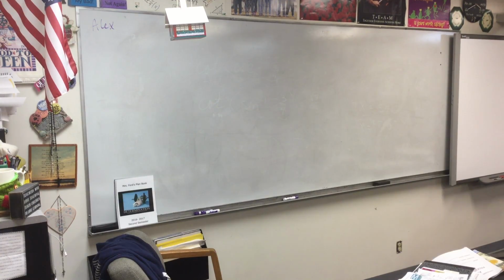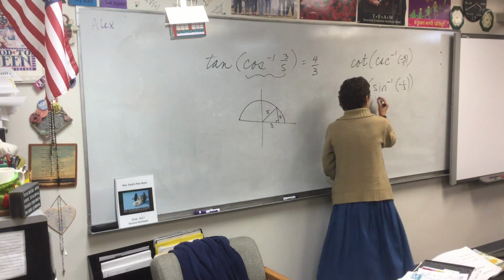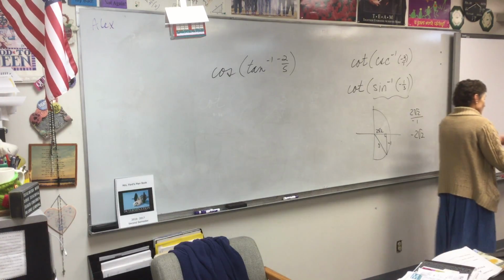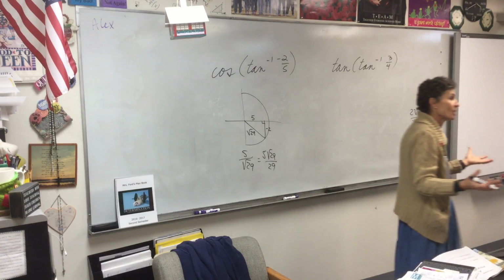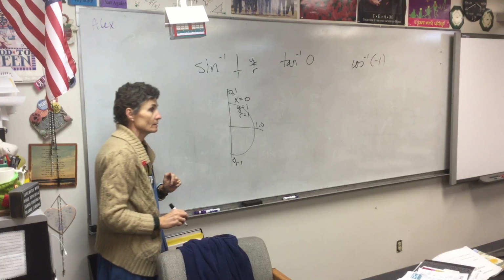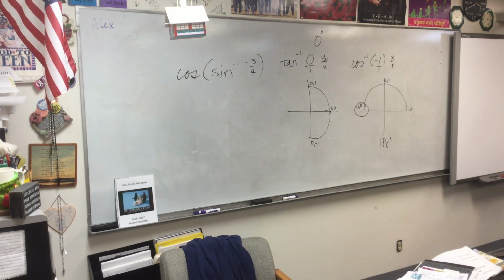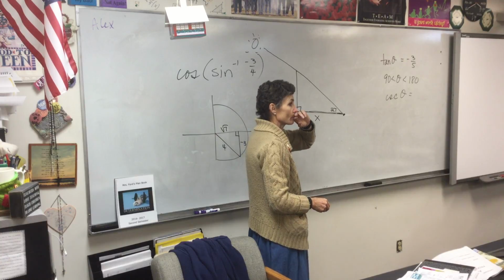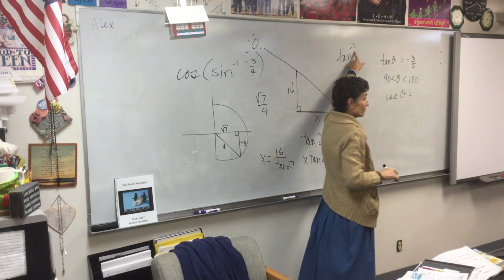Video 1-6-17 Precal A (part 1)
4.7 and review 4.1-4.5